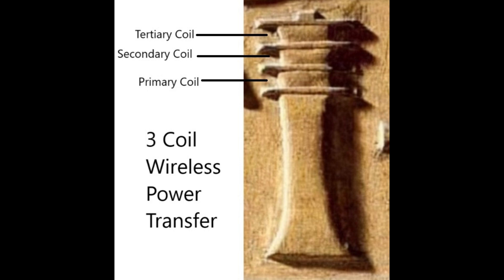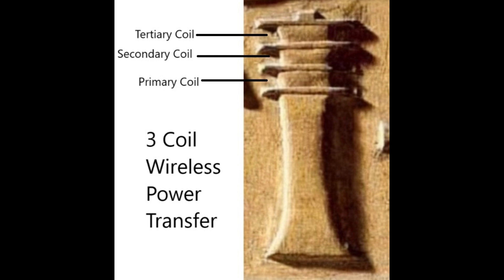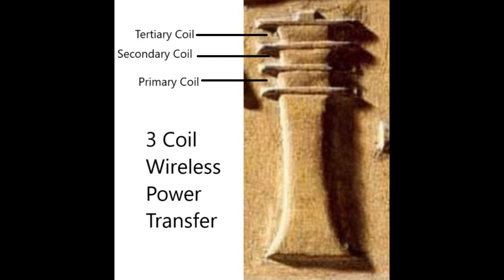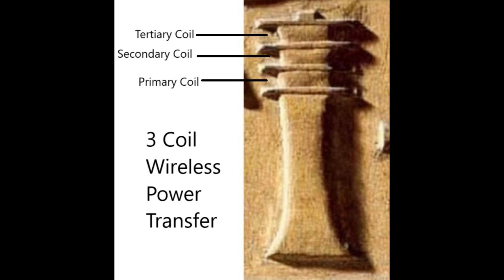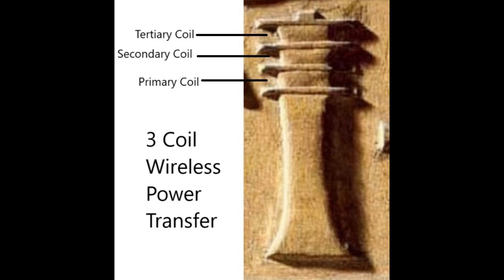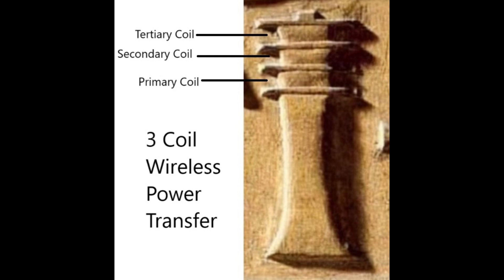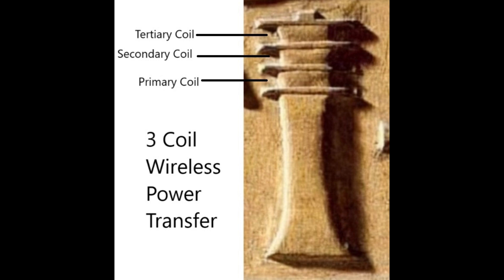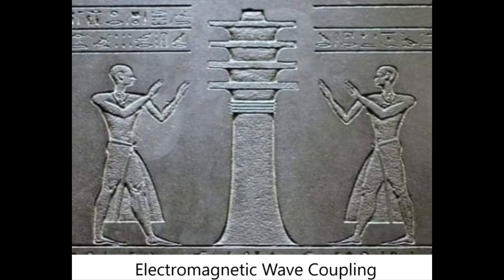Technologies of Ancient Egypt - Part 2 - Coils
📡 Did Ancient Egyptians Harness Wireless Energy? The Mystery of 3-Coil Arrays

New evidence suggests the use of three-coil arrays in ancient Egypt—possibly enabling wireless power transfer, signal transmission, and other unseen applications. Could this be proof that electromagnetic technology existed in the distant past?

🚀 In this video, explore:

How coils function and their role in wireless energy

The decoded pictograms revealing the use of coil-based systems

The implications for ancient communications and electrical transmission